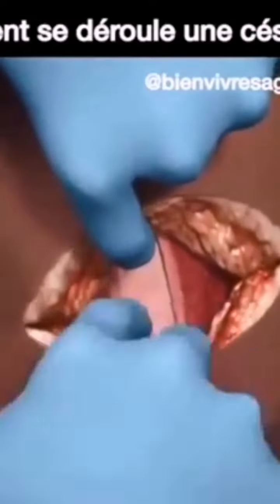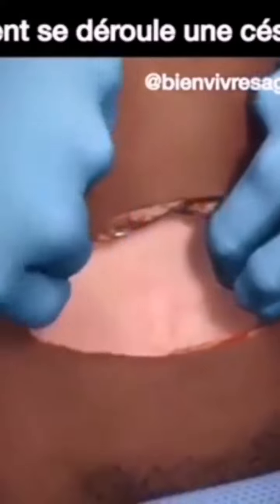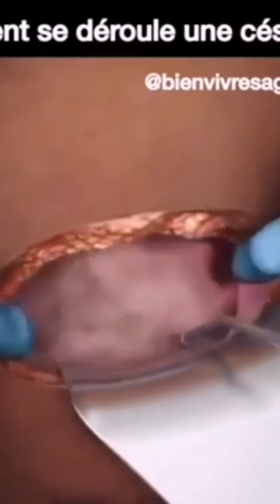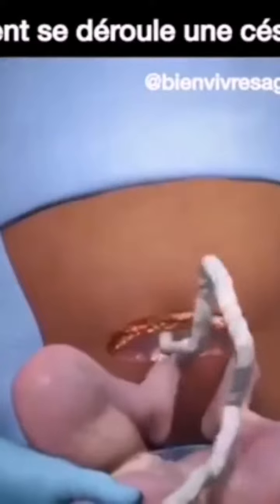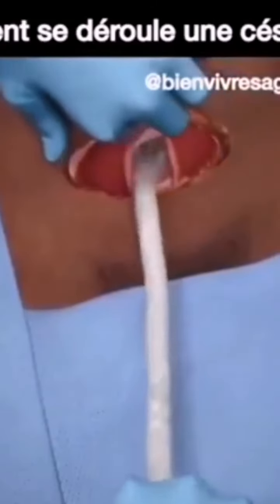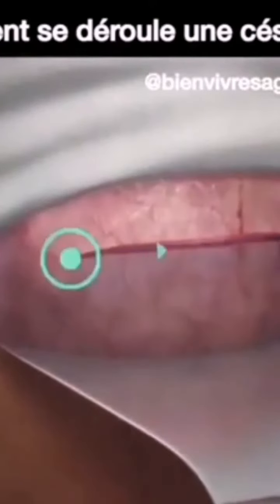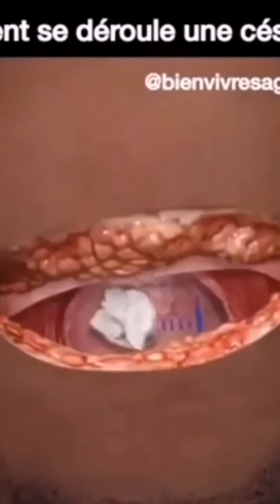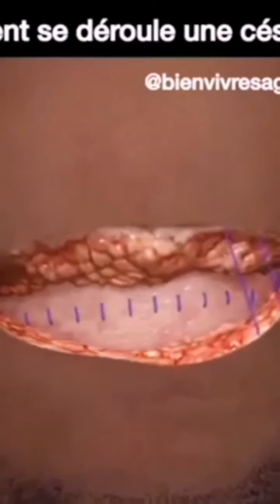CESARIAN SECTION PROCEDURE - STEP BY STEP GUIDE